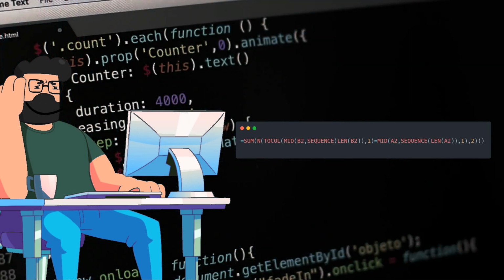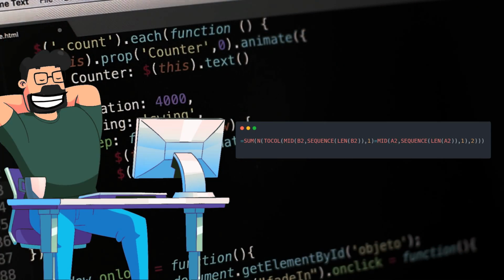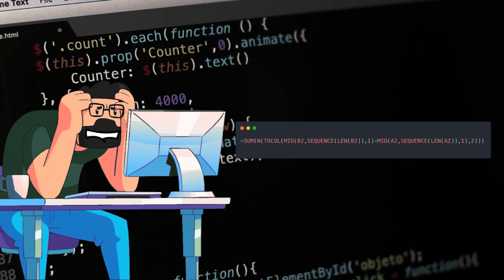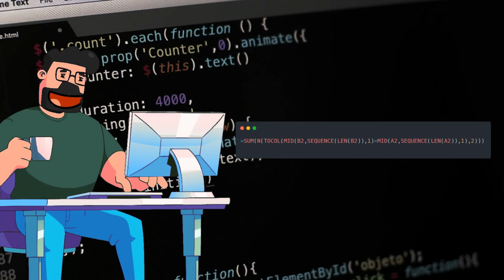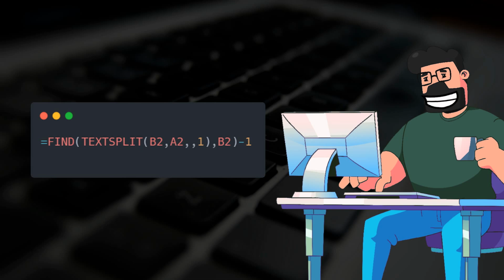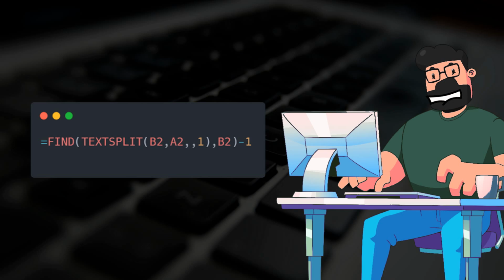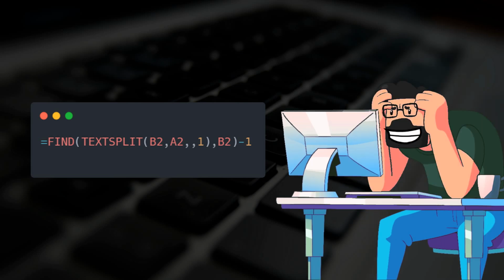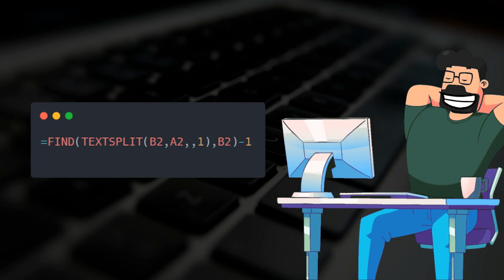Finding the Matching Characters in Two Cells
Learn how to find the matching characters in two cells by comparing them and returning the number till which character position both are the same.

✅ VIDEO INFO:
00:00:00 - Comparing cells to find matching values.
00:00:20 - Formulas compare cell characters for similarity.
00:00:44 - New formula uses FIND & TEXTSPLIT.

This solution would not have been possible without the contributions of users: Vignesh K and Mayukh Bhattacharya